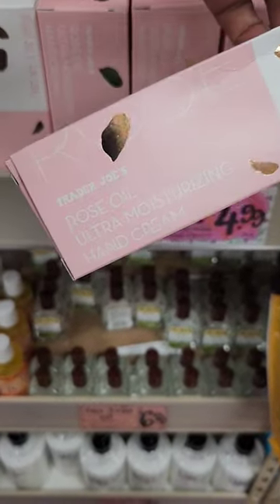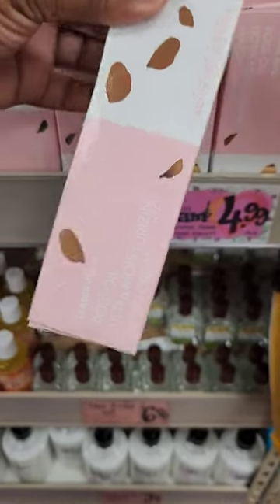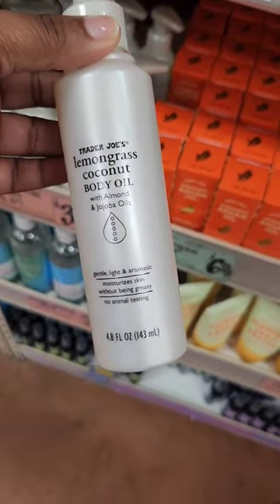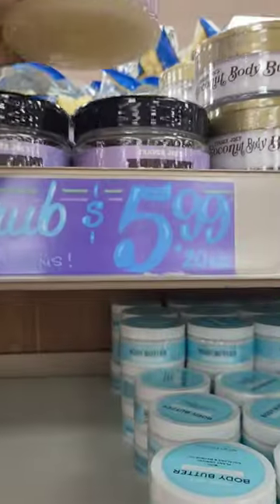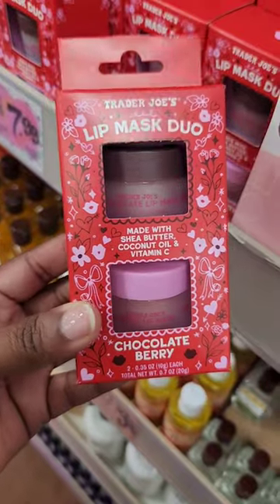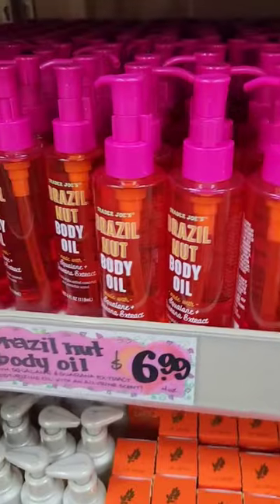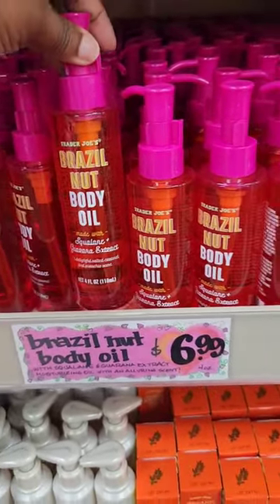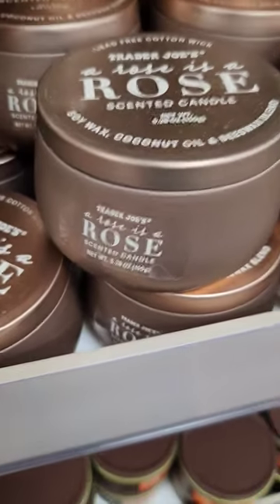✨️🩷 This will sell out fast!!